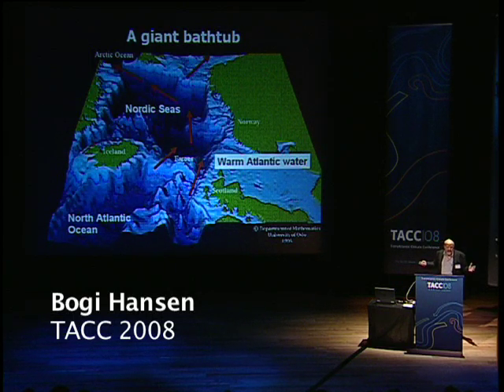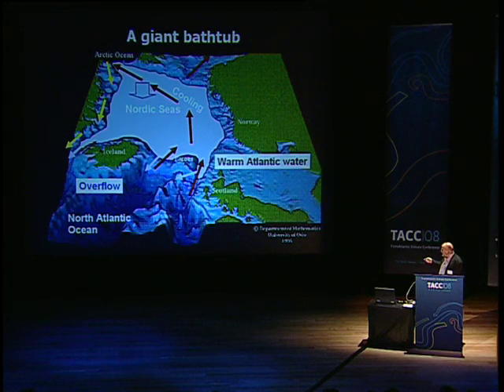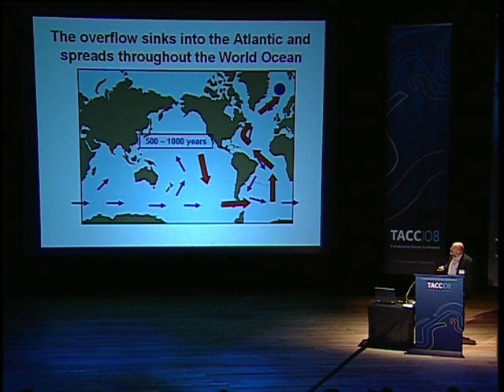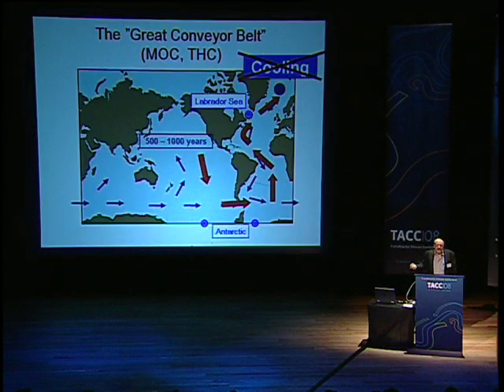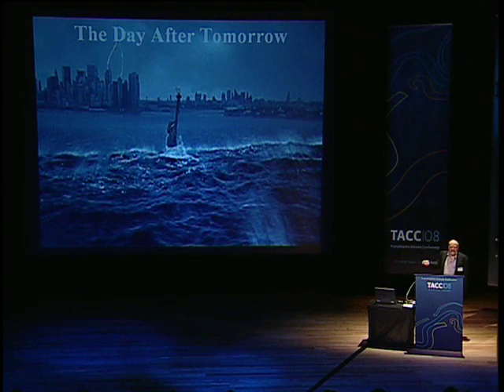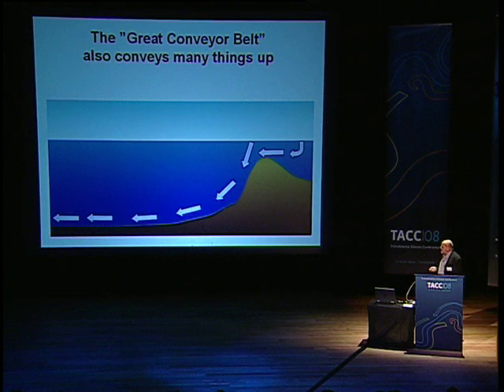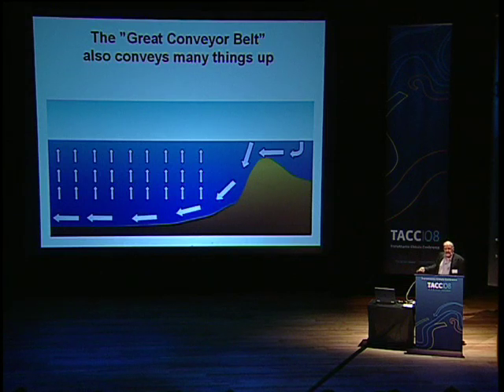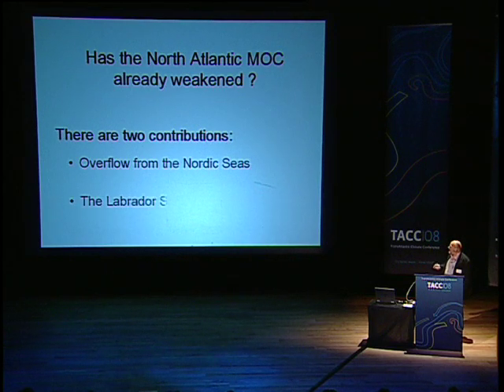Bogi Hansen - Part 2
"The North Atlantic and the Global Climate Change." Mr. Bogi Hansen, Professor in Oceanography, Nordic Council's Nature and Environment Prize Winner. 7th of April 2008. TransAtlantic Climate Conference (TACC2008), Faroe Islands. See website tacc2008.com for more information.